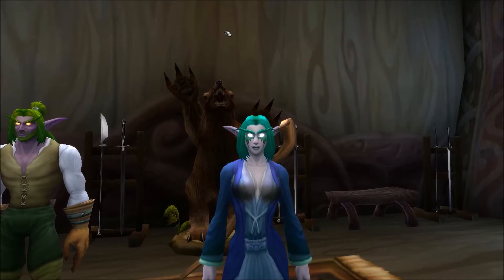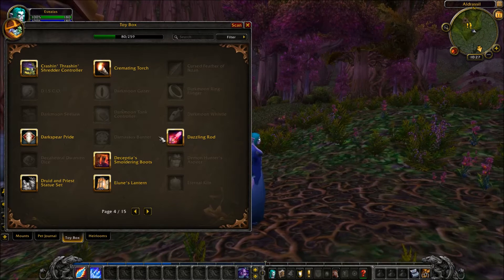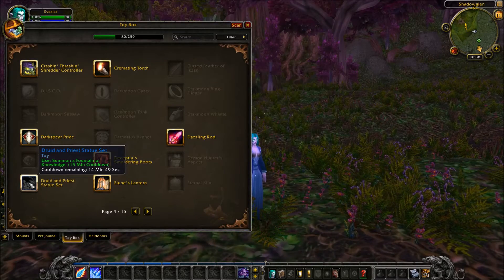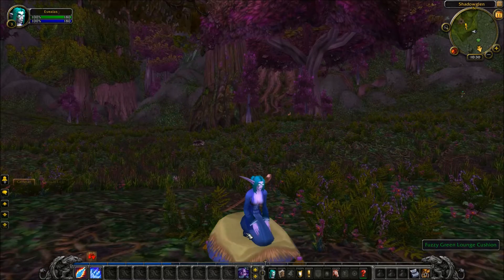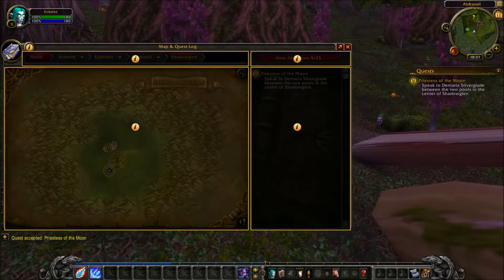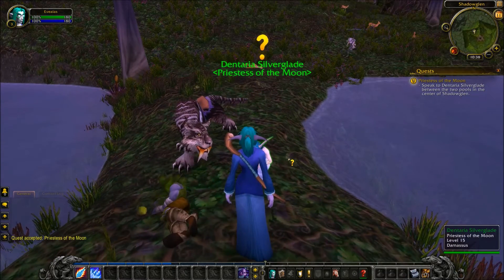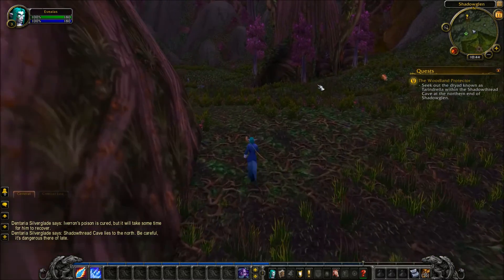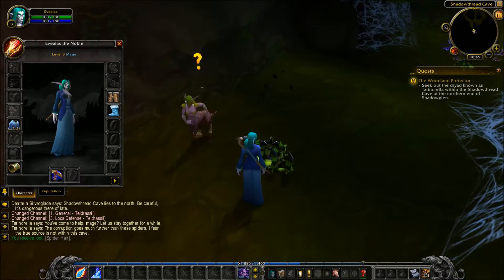ASMR - Warcraft Leveling Part 2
*** This is an ASMR video, so I will be whispering. ***

I decided to continue this series :), please let me know what you think of the video. I hope it helps relax you. Also sorry if the audio was kind of weird, I'm still getting used to Audacity.